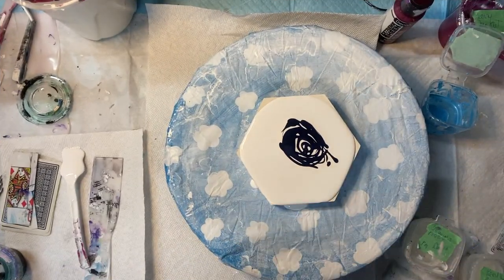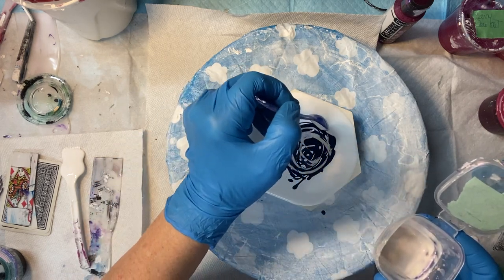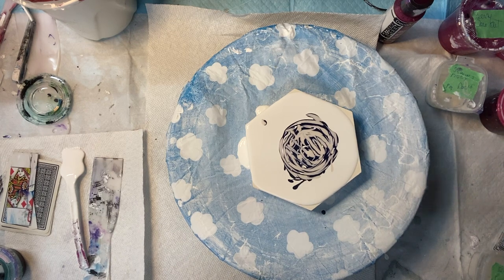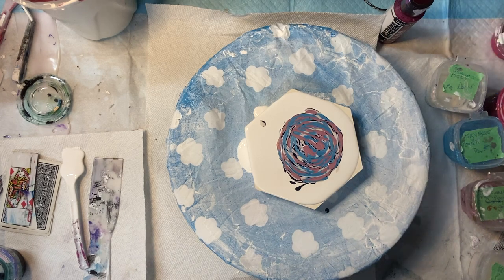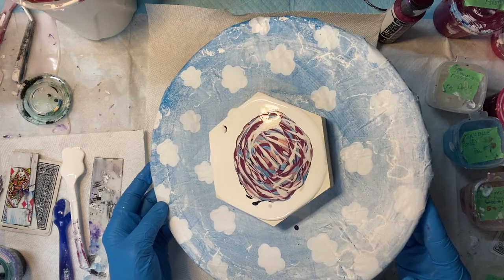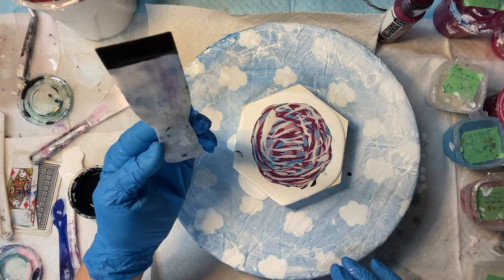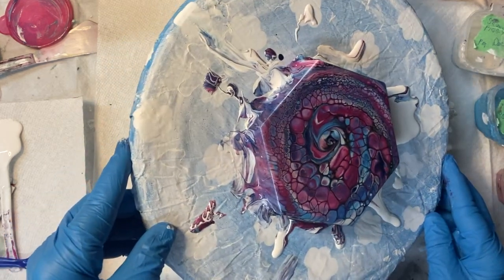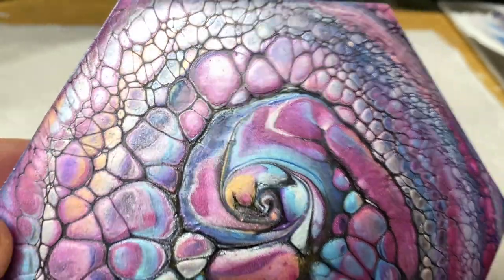(812) Spiral Swipe Spin, Shinny, Acrylic Paint Pouring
Swipe spin, fluid Art, paint pouring
Colour used in this video, Liquidex basis Prussian Blue, This Little Piggy Sequince, Pearlx Sky Blue, Pearlx Gold Pink, Deco Art Berry Extreem Sheen, Pearlx Pearl White, and Amsterdam Lamp Black and Australian Floetrol.
My PM; changed so, 2 parts Beautitone semi gloss, untinted clear base, house paint, too  1 part, minwax Polycrylic varnish or Varathane varnish.
Then mix 2-3 parts PM to 1part paint. I -2 add a squirts  of JoSonja varnish too around 2 oz of paint mixture and water to thin if needed.
***New Cell Activator Alternative to Austrailian floetrol. 1Part American or Cdn.  floetrol to 1 part Zinsser Latex Extender, mixture, then I add 1 part paint to 1 1/2  parts mixture to right consistency. I use Amsterdam white or black, usually.
***New Cell Activator, 1 tsp amsterdam oxide black, or titanium white Paint, to 3 tsp floetrol, and 3-4 drops of WD40 Silicone. paint should be opaque.

 1 part paint, craft paint,  to 1/2 pts floetrol. 1 part tube paint, to - 1 parts floetrol,  and add water to get the right consistency. flows off stick in a steady stream, like warm honey.